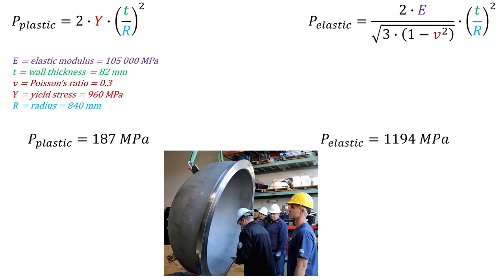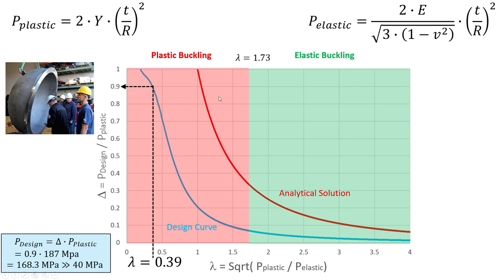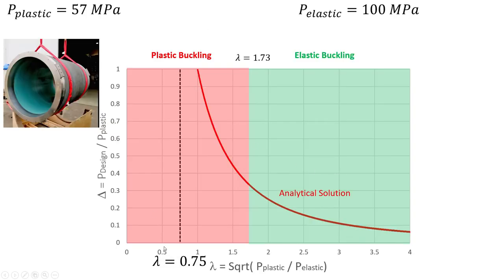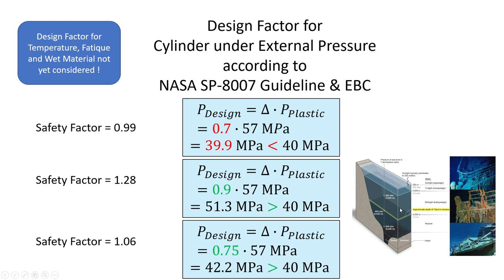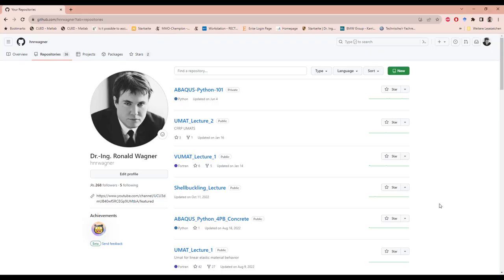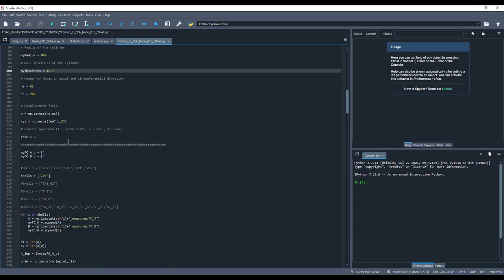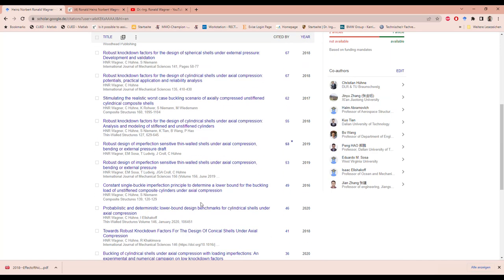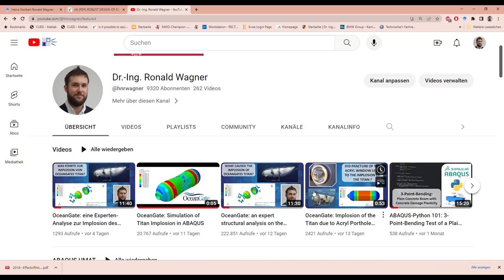OceanGate UPDATE: These results are truly shocking - nearly no Margin of Safety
Timecodes:

0:00 - Analysis of the Hemi-Sphere
2:31 - Comparison for Cheap and Expensive Titanium
3:01 - Base for Design Curve
3:35 - Analysis of the CFRP Cylinder
4:53 - Imperfection Sensitivity Analysis of the CFRP Cylinder
5:37 - Shocking Results - nearly no Margin of Safety
6:15 - Intro Numerical Analysis with Geometric Imperfections
7:33 - View 1 - Implosion Simulation with imperfection
7:58 - View 2 - Implosion Simulation with imperfection
8:28 - View from within the Sub - Implosion Simulation with imperfection
8:58 - How did I create the imperfect Cylinder geometry ?
12:13 - Why I am and eggspert and you are not !
12:50 - my PhD thesis
13:10 - my YouTube Channel
13:58 - my Github page
14:20 - Support me on Patreon